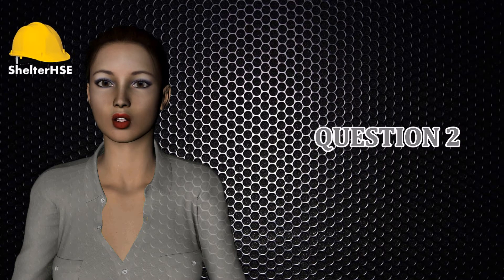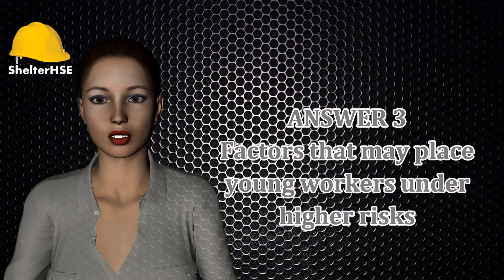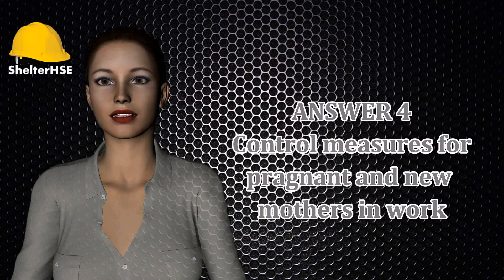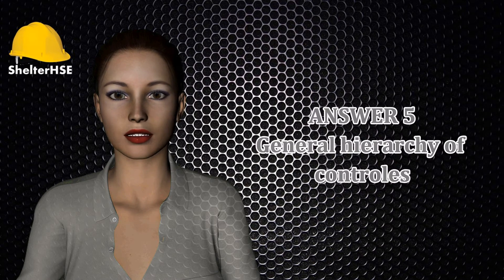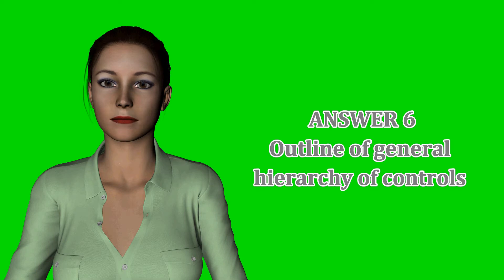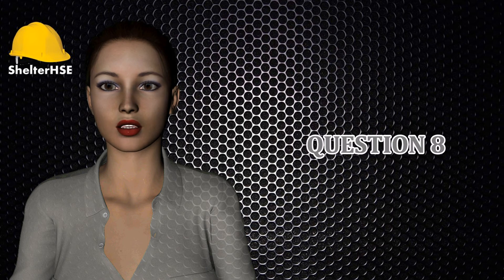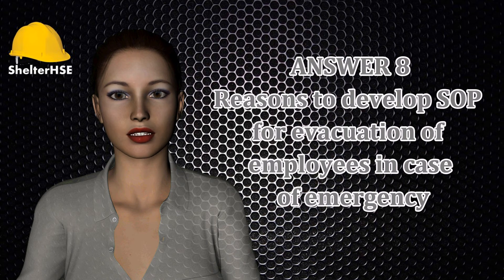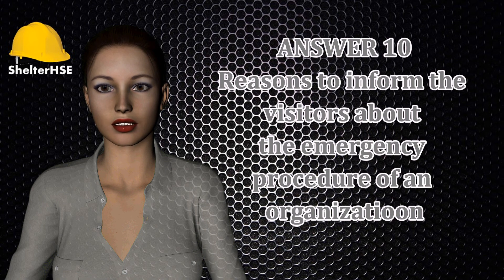NEBOSH IGC 1 ELEMENT 4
NEBOSH IGC1 Element 4 Questions and Answers which are important for exam preparation. Good exam support for students preparing the NEBOSH exam.
Dear Nebosh students, these questions relevant to your Nebosh study however these do not replace the book study.